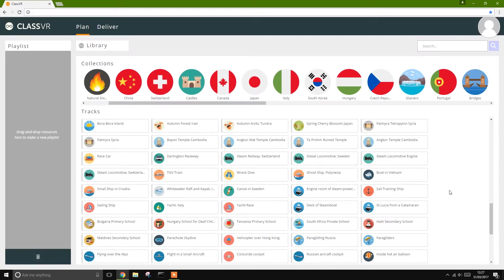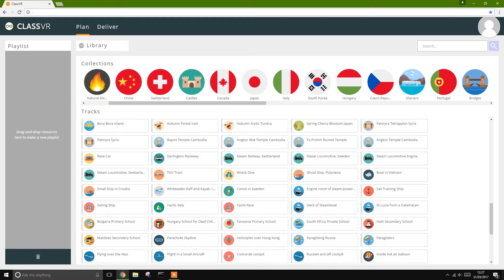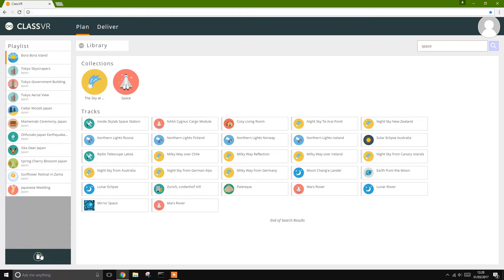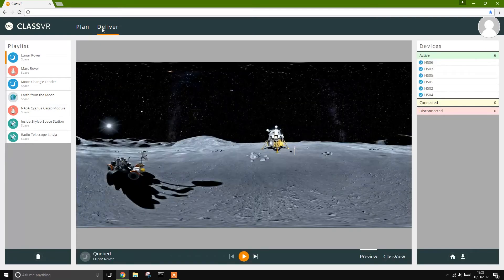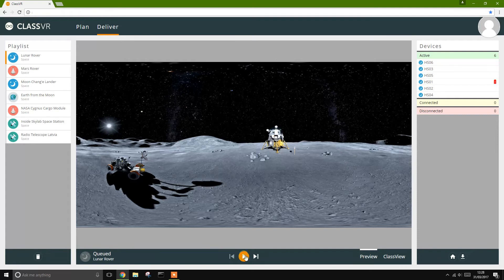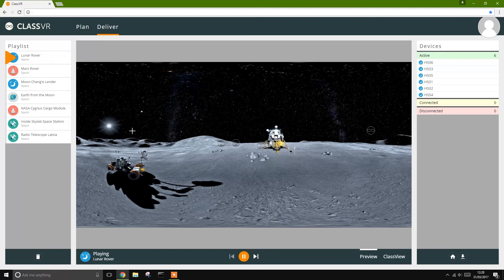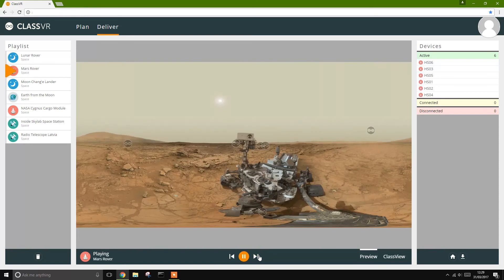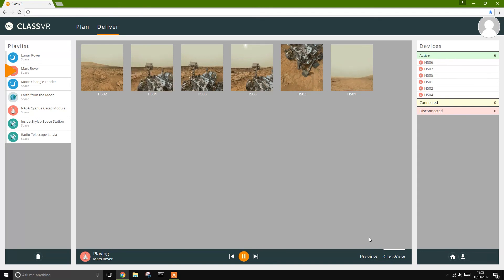ClassVR Portal: Manage virtual reality headsets in school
A short overview of the key features available within the ClassVR Portal.